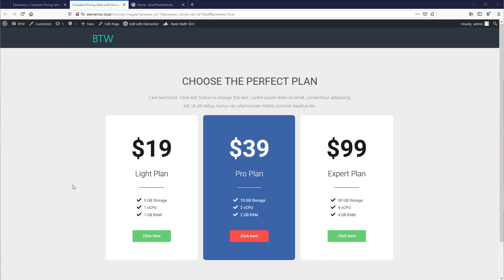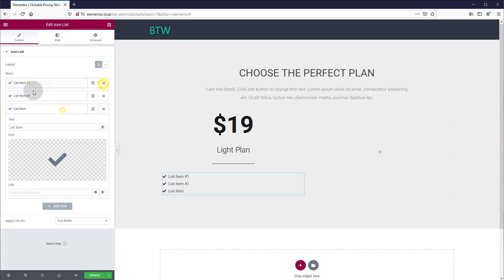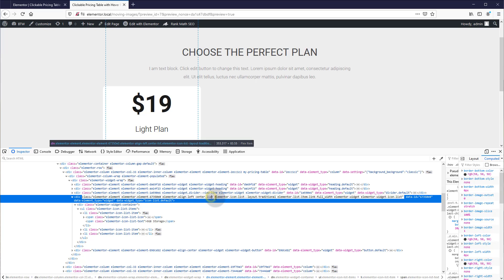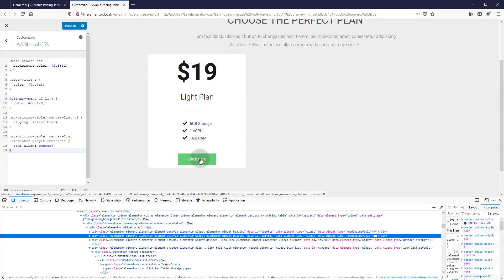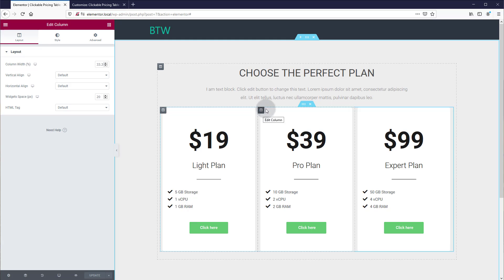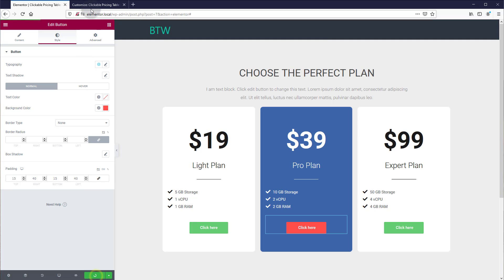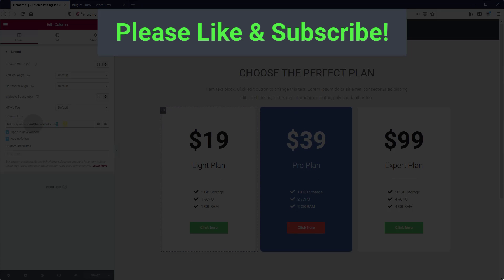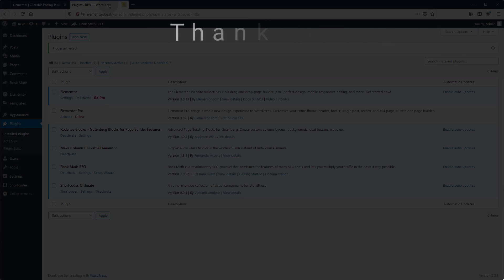How to make a Pricing Table in Elementor (Free) w/ Hover Effects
Learn how to make a beautiful pricing table in Elementor. Works 100% with the free version of Elementor. Please 👍 the video!

First we'll create the table layout using columns, style the pricing table, and use custom CSS to add hover effects.

Finally, we'll make each section of the price table completely clickable, using a free Elementor plugin.

           Video Chapters
0:00 - Intro
0:30 - Adding columns to the layout
0:48 - Create the price table content
2:49 - Styling the container (Background and border-radius)
3:39 - Centering the icon list using CSS
7:33 - Duplicating the price box to make a 3-column layout
7:57 - Adding spacing between columns
8:53 - Styling the featured price box
10:13 - 3D Hover effect with box-shadow
11:30 - Hover effect (enlarge price box on hover)
13:25 - Make entire column/pricing box clickable